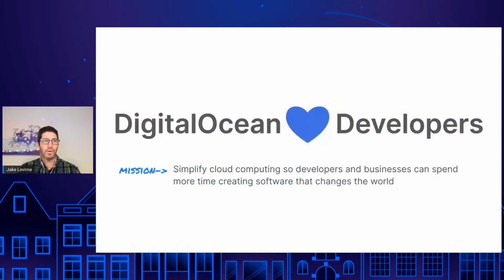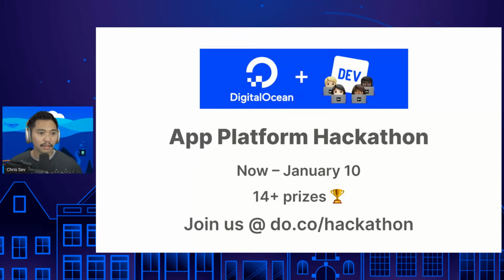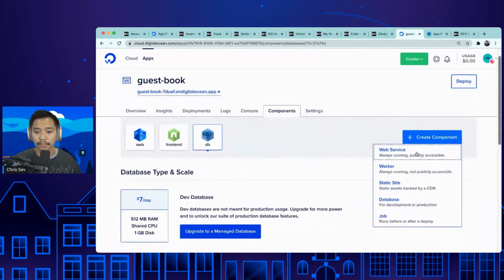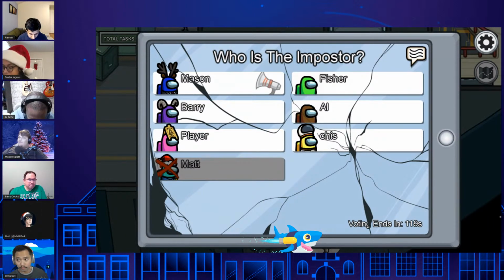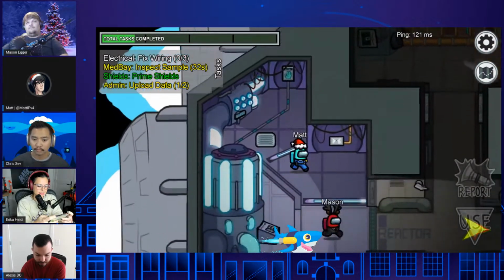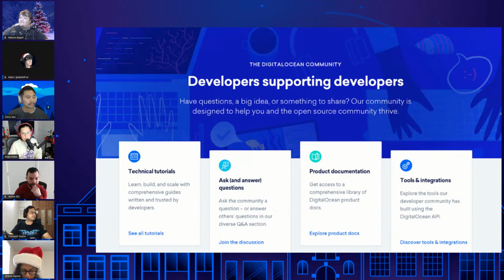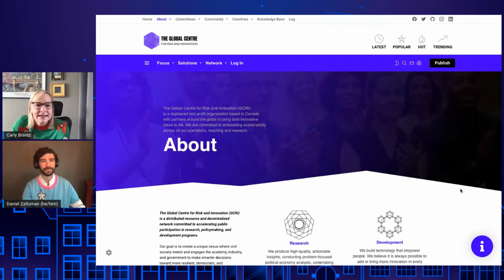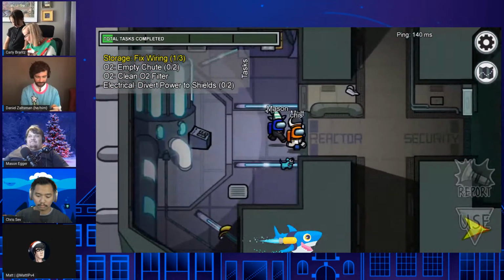DigitalOcean Holiday Livestream: Deploying to 2021 and Not Rolling Back!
The DigitalOcean Team bids adieu to 2020 with demos of our favorite developer projects this year. Get a sneak peek of the DigitalOcean product roadmap, and hang out over a game or two of Among Us!

Agenda
00:00 Software development trends
05:10 Welcome from Yancey Spruill, CEO of DigitalOcean
10:00 Roadmap sneak peek
21:15 DigitalOcean App Platform Hackathon
23:22 Full-stack app development
24:26 Hackathon submissions
28:49 Team DigitalOcean plays Among Us
48:45 Open source chat
01:00:29 Developers supporting developers
01:09:17 Hub for Good
01:22:07 One last round of Among Us

New to DigitalOcean? Get US $100 in credit when you sign up